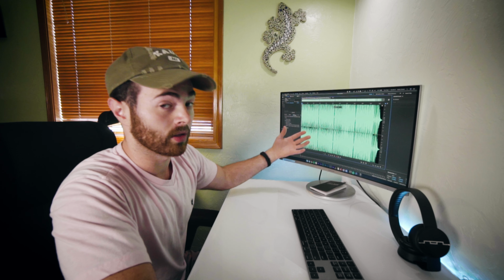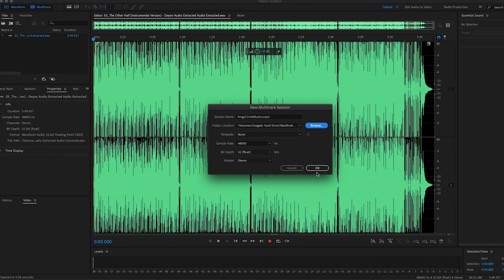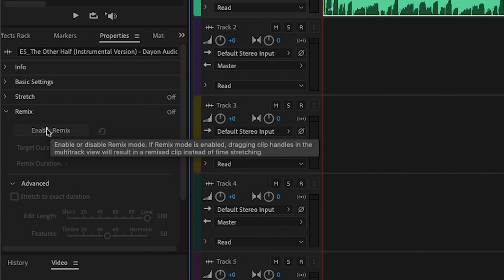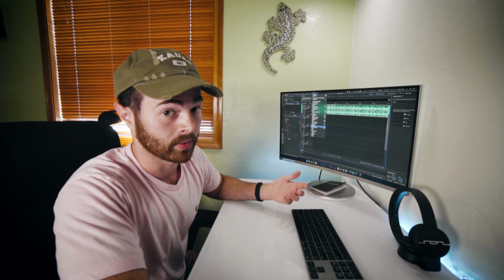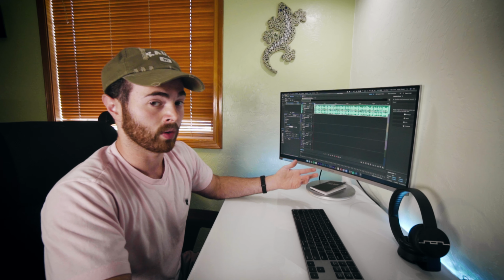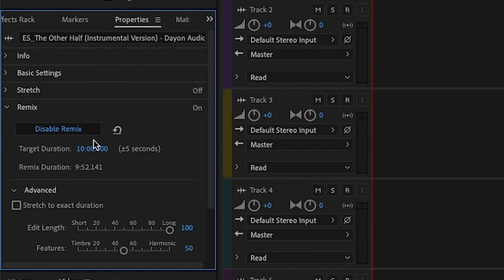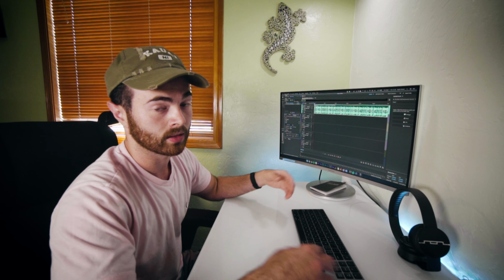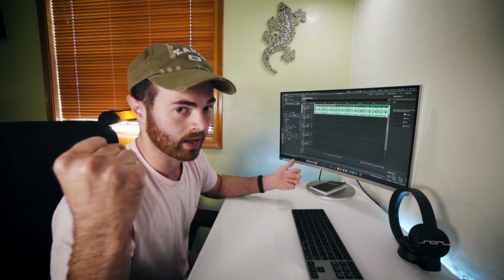How to SEAMLESSLY LOOP your Music in 3 MINUTES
In today's video I talk about a trick that has saved me so much time. I used to manually find parts in songs where I could cut then crossfade between them to extend or reduce the duration of a track. If that is you, this video will blow your mind!

Sony a6500
Rode VideoMicro
Mavic Air